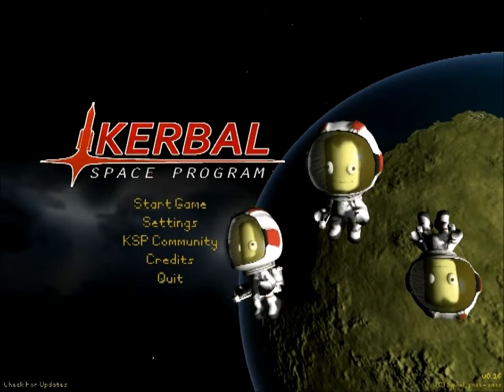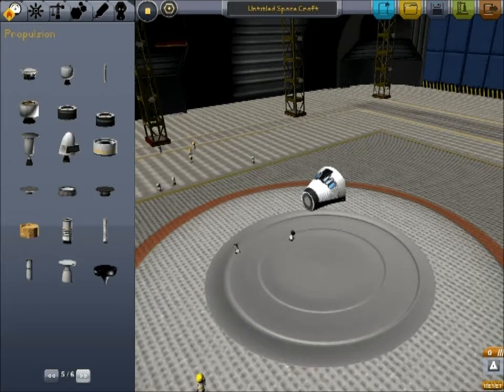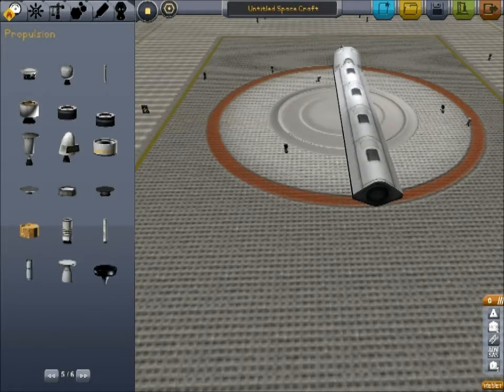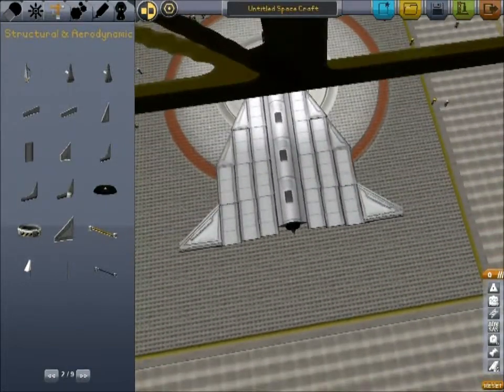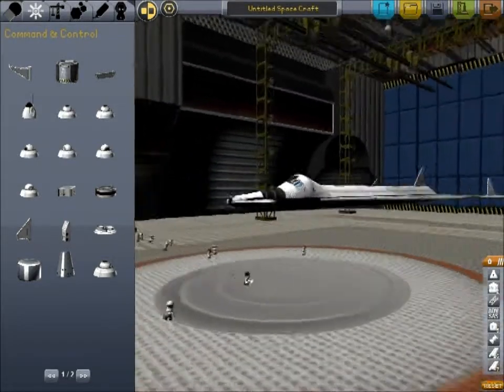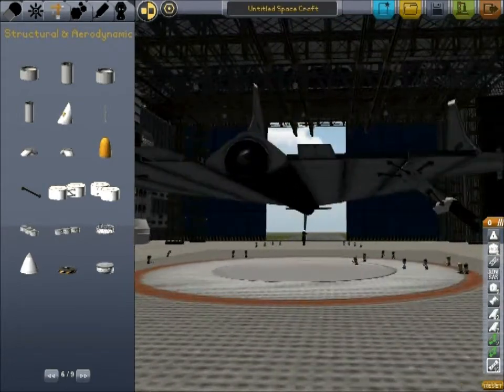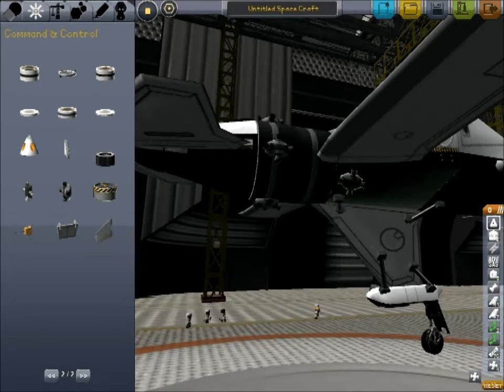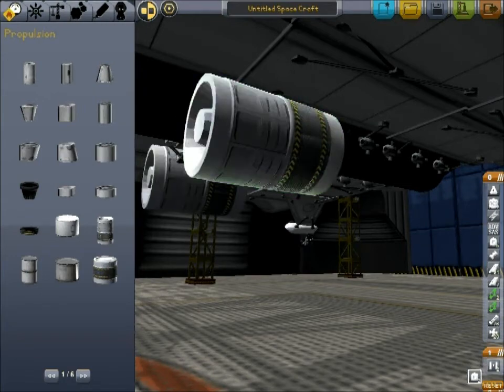Kerbal Space Program - Spaceplane Tutorial Part One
Good spaceplanes are one of the hardest things to create successfully in KSP. This is sort of a cross between a tutorial and a "Lets Play": I will build a brand new spaceplane from scratch, test it, probably crash it, and modify it as needed. Doing it that way is also more entertaining than just showing you a spaceplane I already built, and you can see my mistakes as well as my tips for building them.

At one point you will also hear me scream like a girl, which is always entertaining. ;)

If you don't have Kerbal Space Program yet, whatcha waiting for? Christmas? The demo version (version 0.13) is free and the paid version is relatively cheap at the moment ($18 last time I looked).